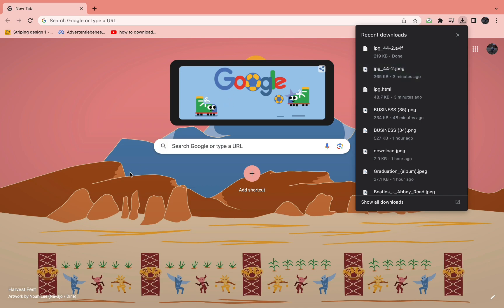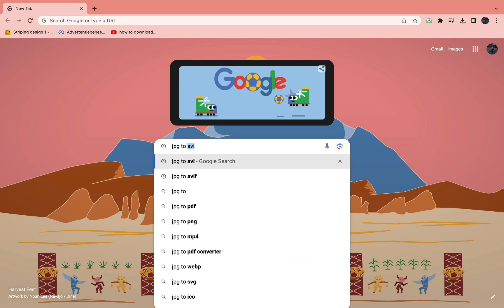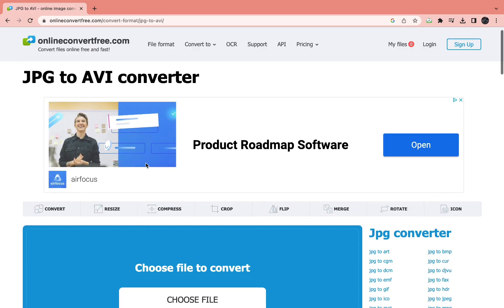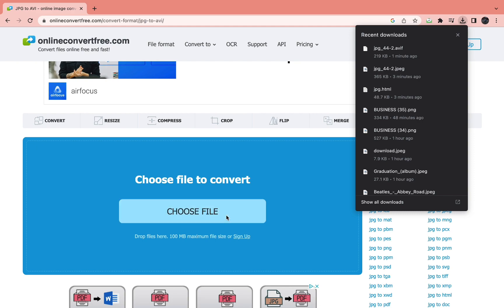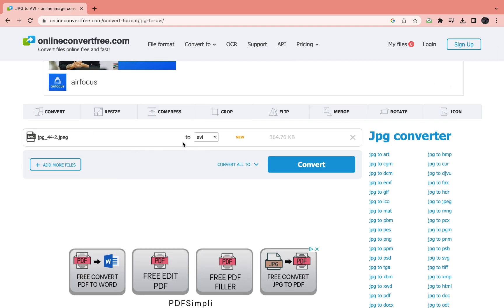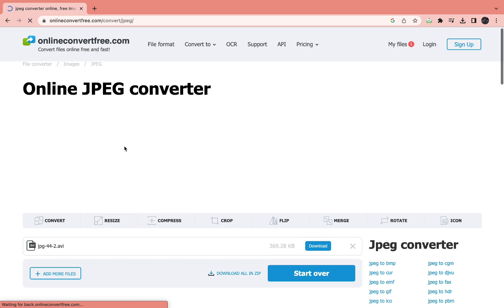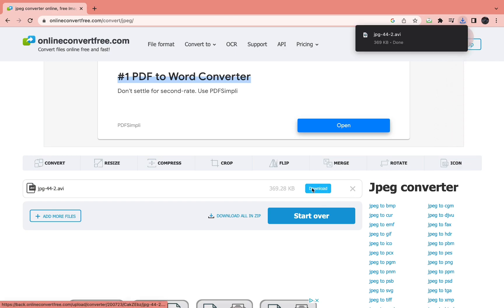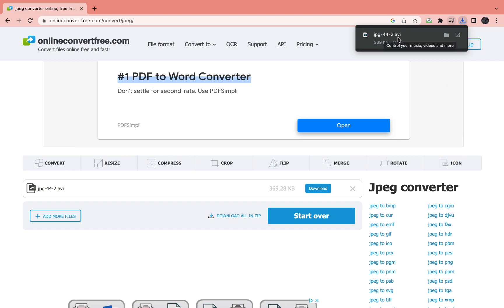How to Convert JPG To AVI (2026)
Here's how to convert jpg to avi. With this free jpg to avi converter you can convert any jpg image into a avi image/file.